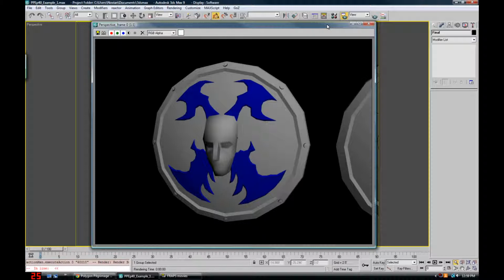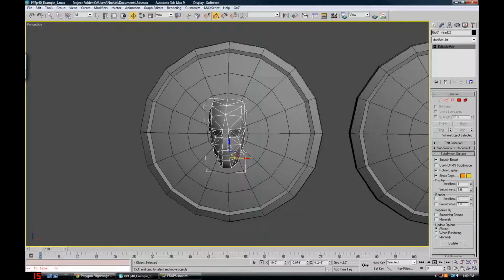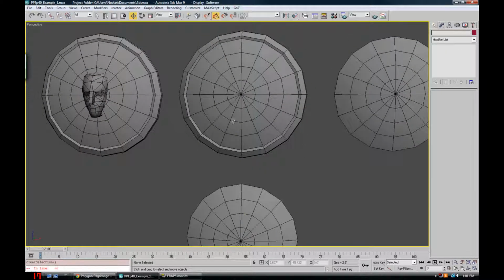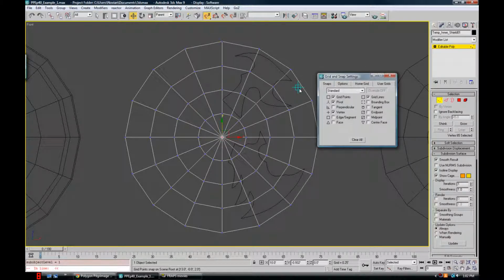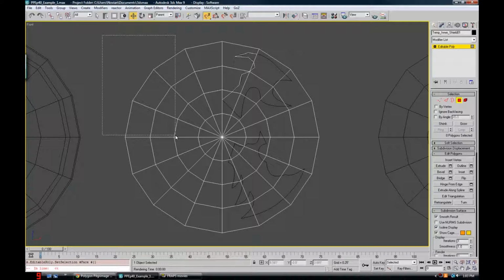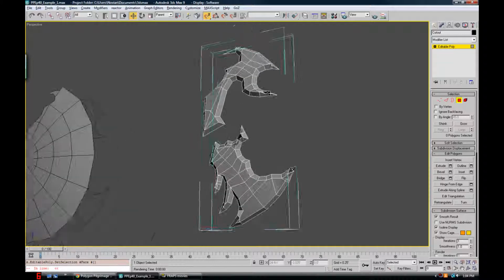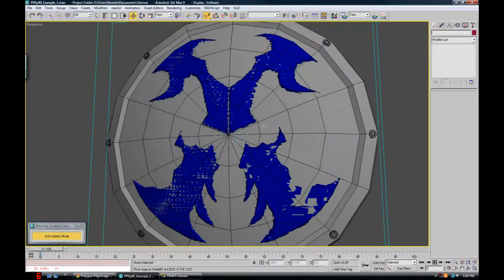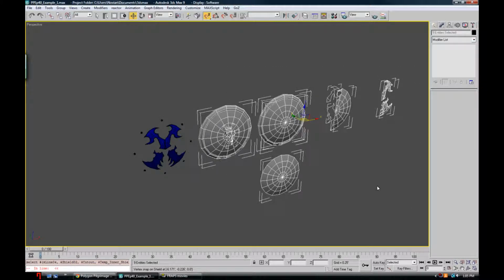The PolygonPilgrimage - Ep. 40 - Guided Geometry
Greetings Pilgrims!

In this episode of the Polygon Pilgrimage we look at a neat trick I use everyday to make some guideline geometry ensuring that my final detail pieces line up seamlessly!

Now, enjoy Episode 40 of the Polygon Pilgrimage!

I hope you enjoyed Episode 40 of the Polygon Pilgrimage.